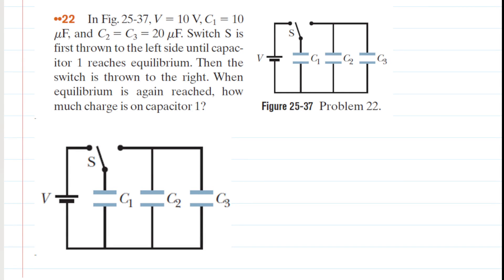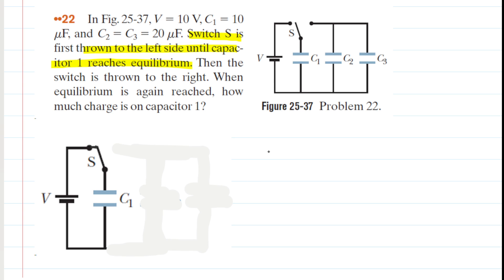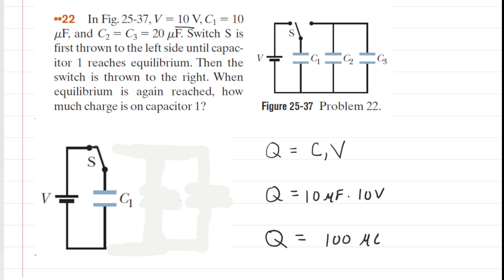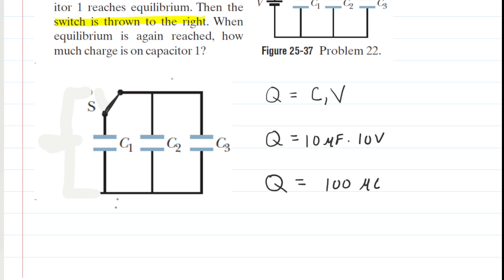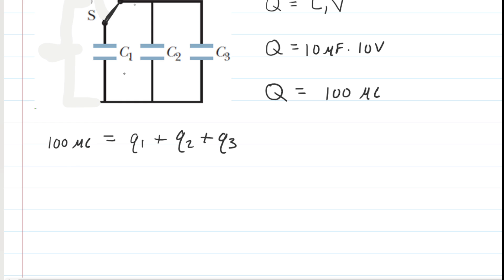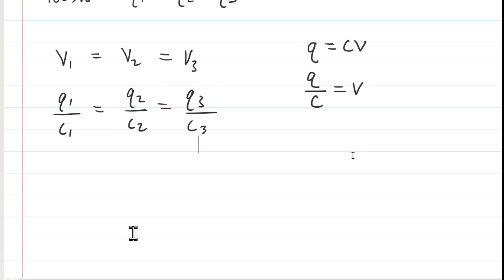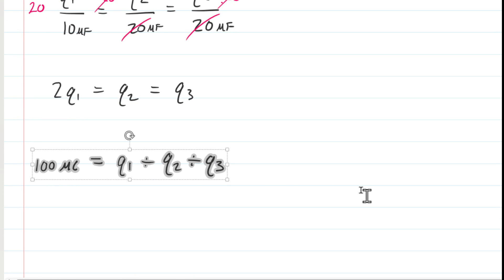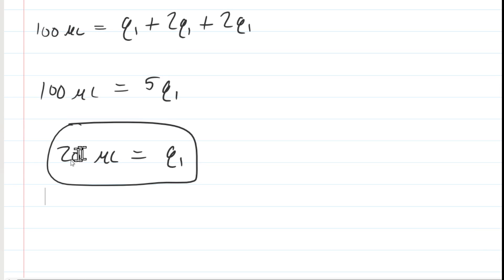In the figure V=10V, C1=10uF, and C2=C3=20uF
In the figure, V = 10 V,C1 = 10 mF, and C2 = C3 = 20 mF. Switch S is first thrown to the left side until capacitor 1 reaches equilibrium. Then the
switch is thrown to the right. When equilibrium is again reached, how much charge is on capacitor 1?